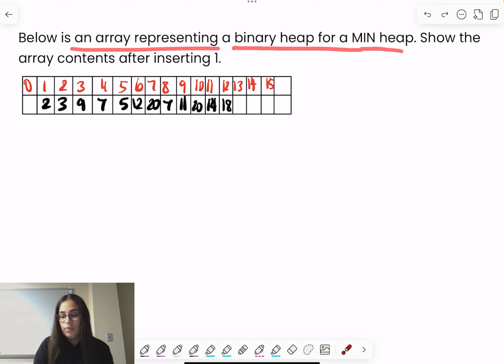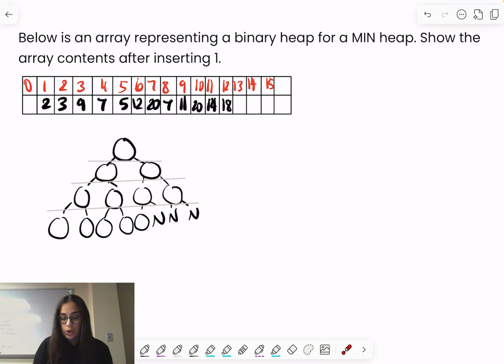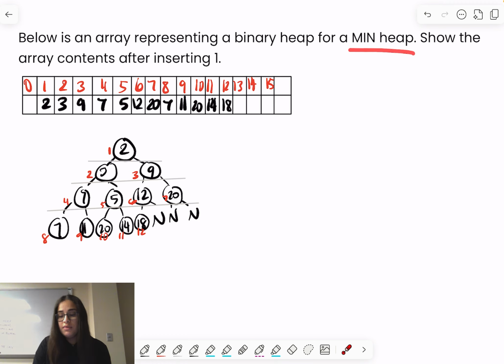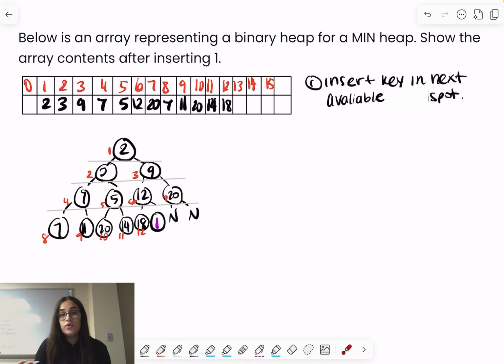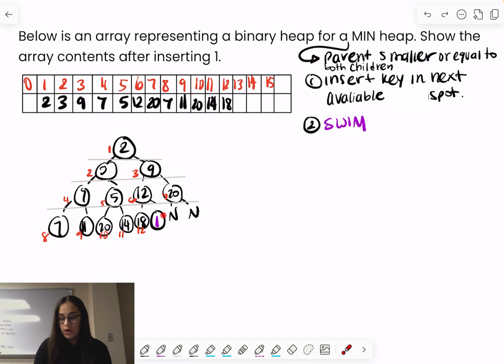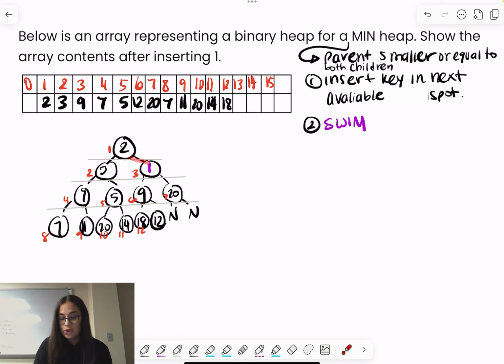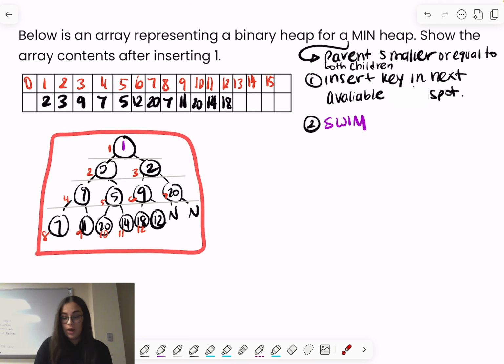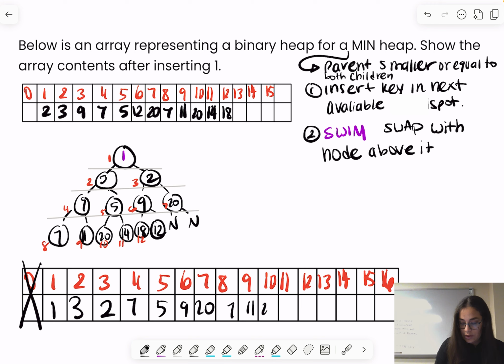Inserting Into Min Heap| Data Structures 112 RU